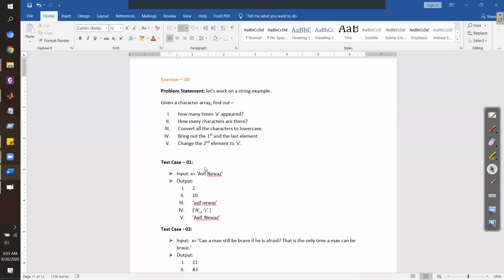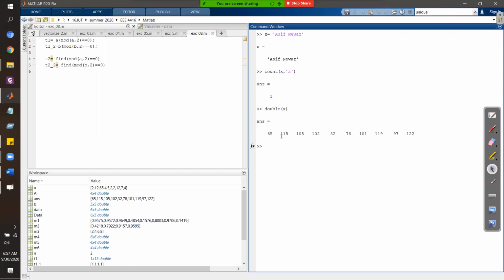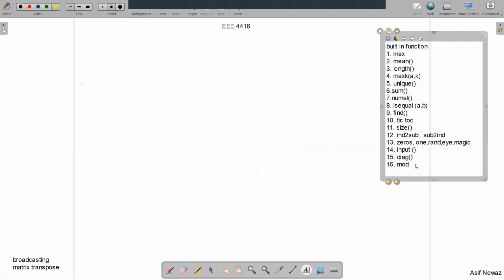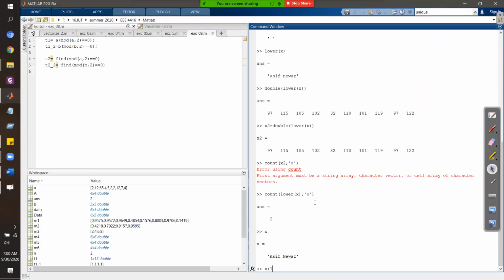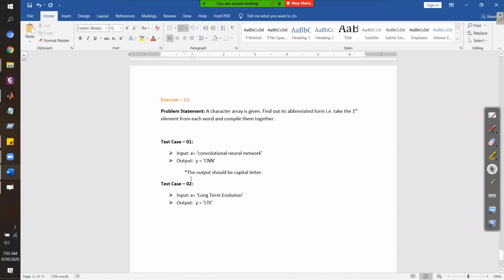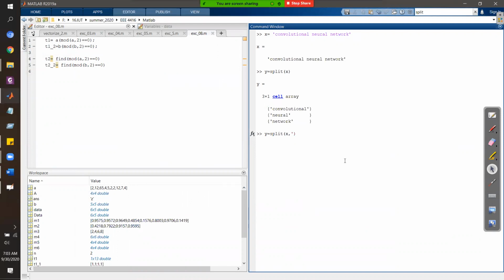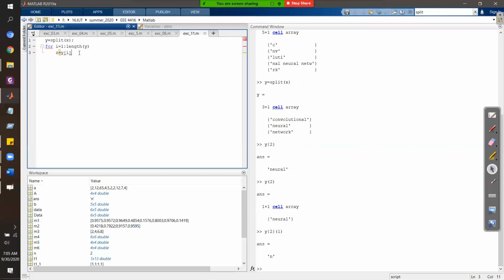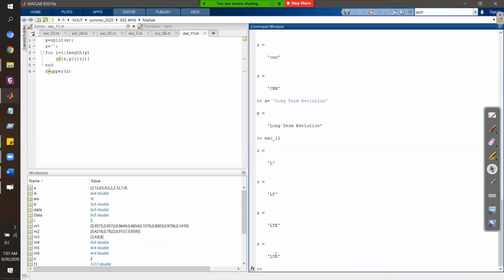2.10 exc 10 11